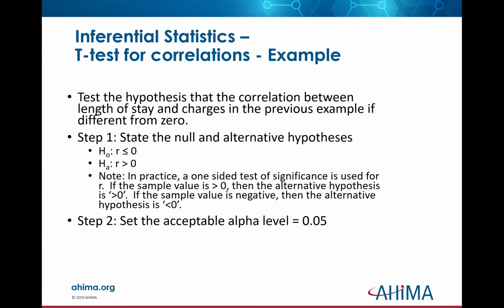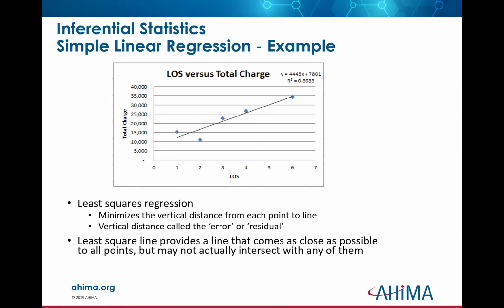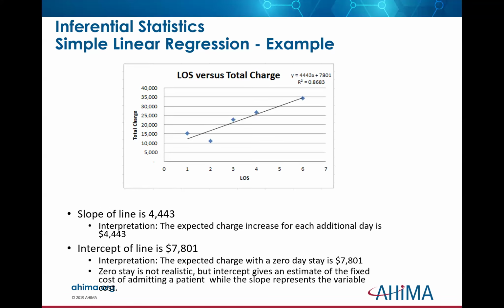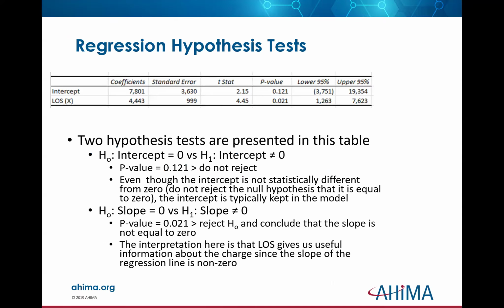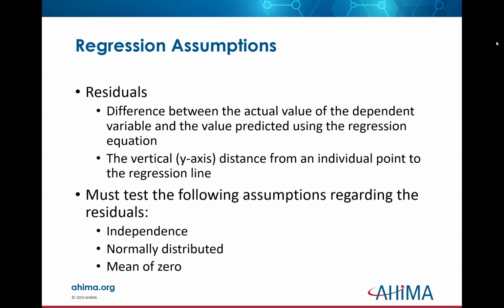HIM 125 CH 6 VL#2